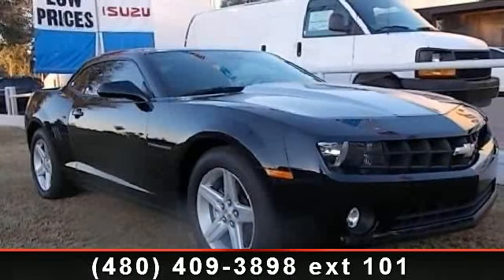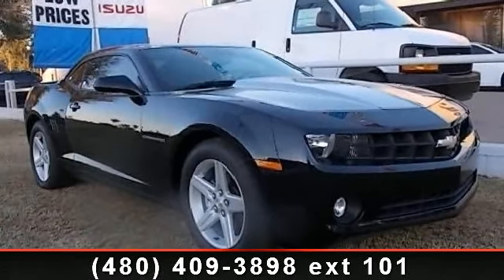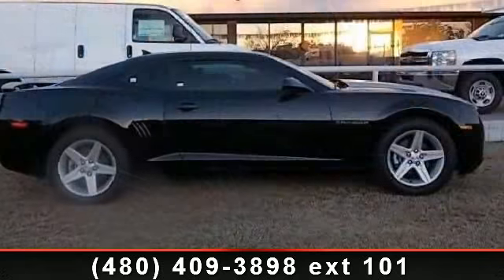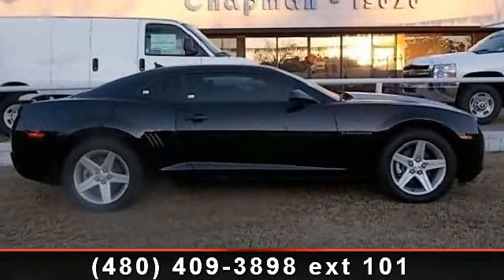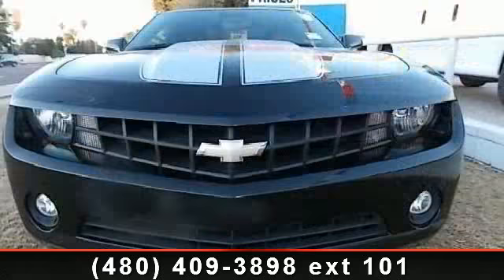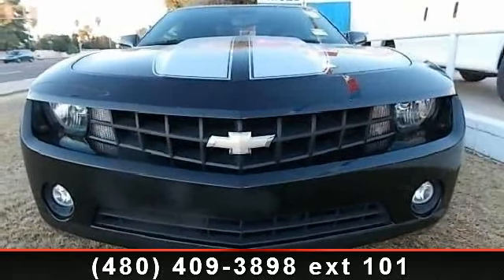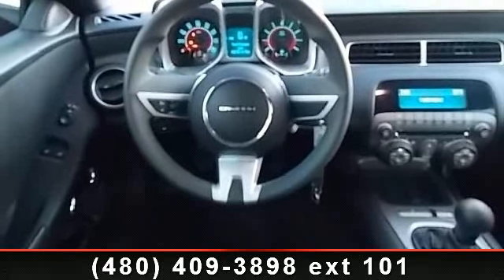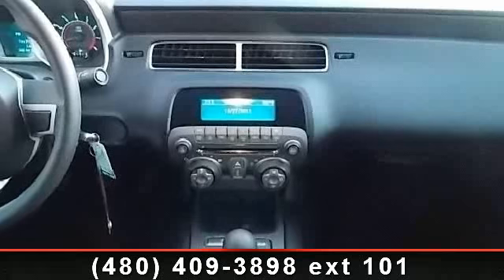2010 Chevrolet Camaro - Chapman Chevrolet - Tempe, AZ 85283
Step in to the 2010 Chevrolet Camaro 1lt. If you are looking for an automobile with great features, look no further. This vehicle comes with a reliable 6 cylinder engine, connected to a smooth shifting automatic transmission. Enjoy these notable features: Emergency Trunk Release, Traction Control, Auxiliary Audio Input, Front Reading Lamps, Aluminum Wheels, Intermittent Wipers, and Cruise Control. A test drive is waiting for you.